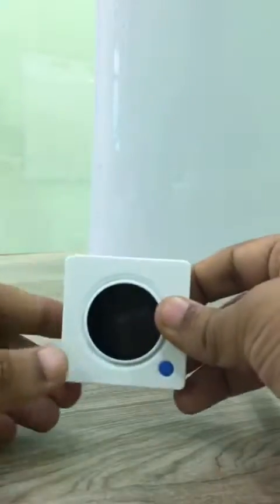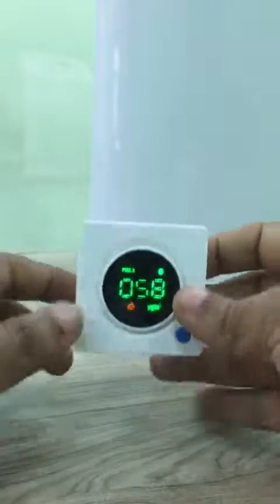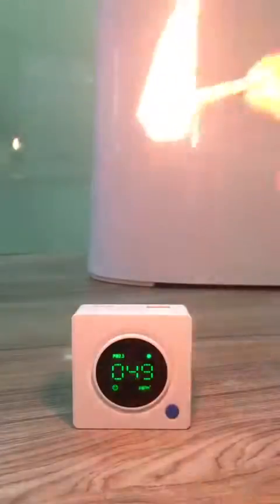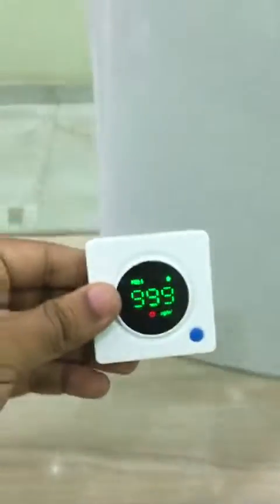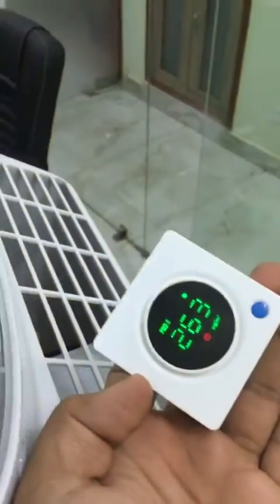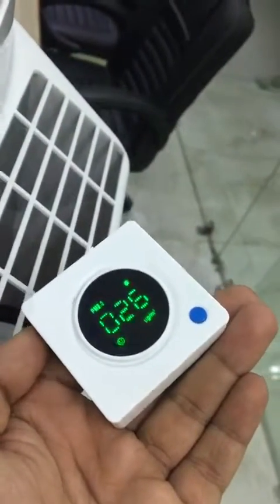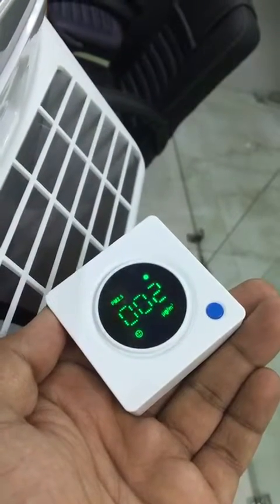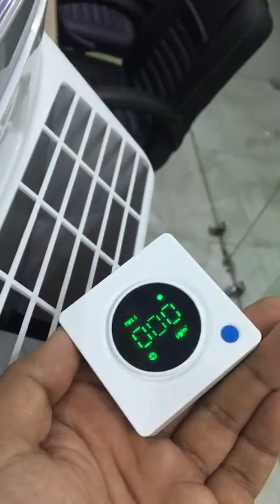Crusaders PM 2 5 Air Quality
Take PM 2.5 laser Particles detector Out of the packaging one set of our product including of one PM2.5 detector, One USB Connecting wire, one Instruction.